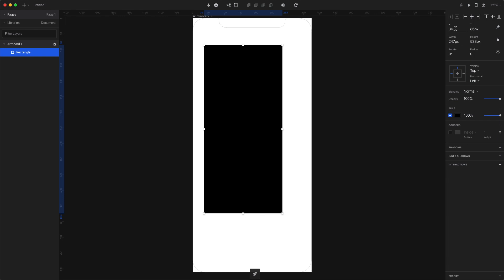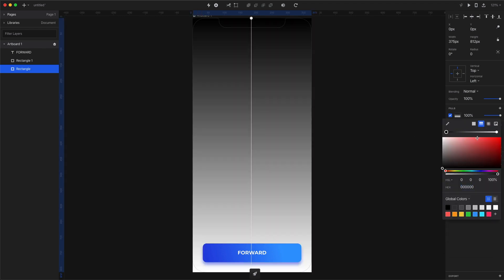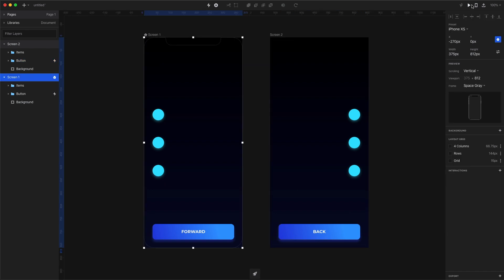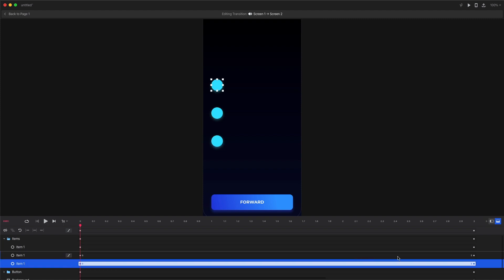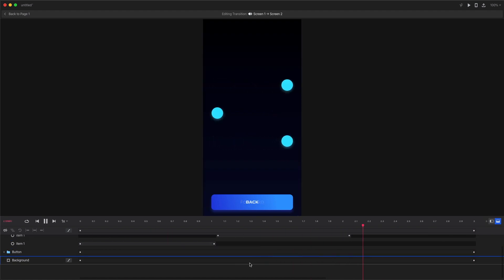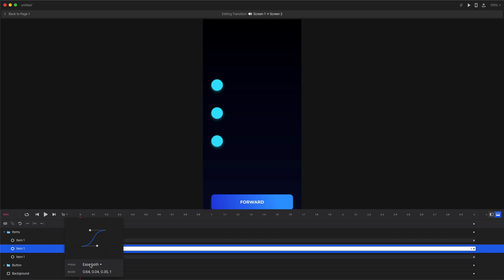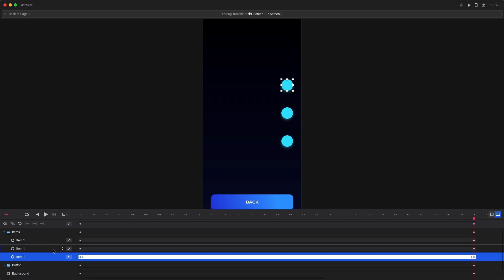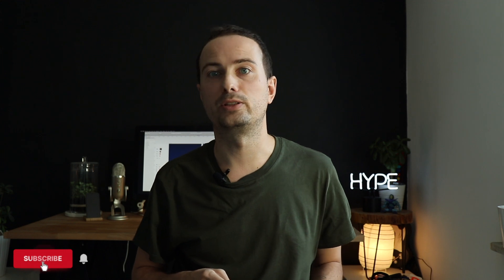UI Animation basics - Timelines - InVision Studio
I'm using InVision studio to show the basics of timeline based UI animations. In general, Studio uses a transition between screens to animate them. But that doesn't mean it has to be linear. You can modify each individual timeline, play with easing curves and more to make your animations look real, interesting and fun!